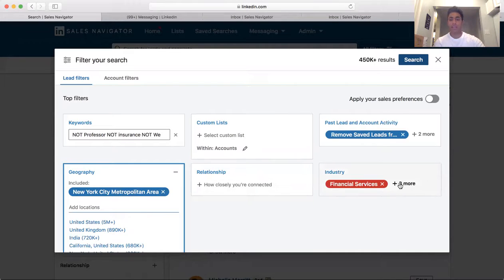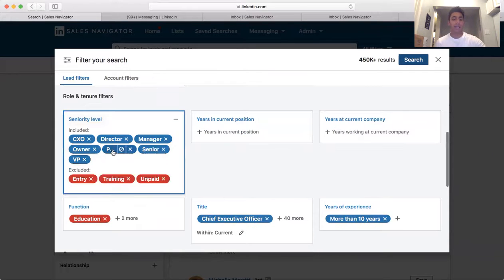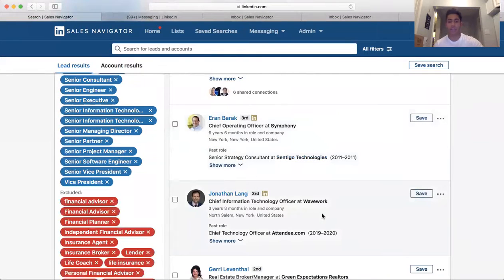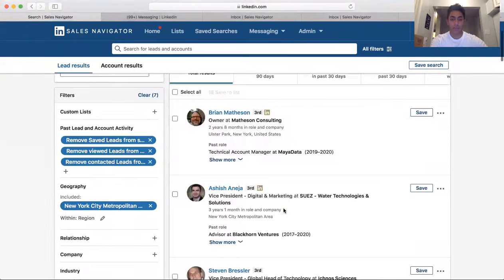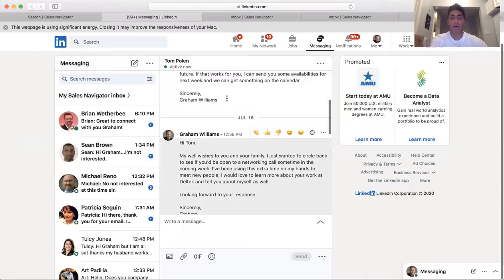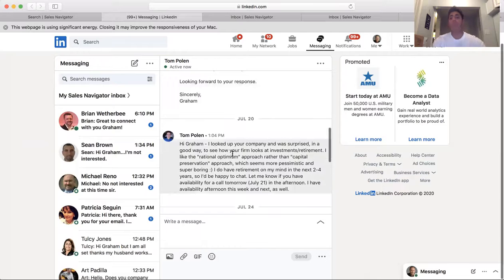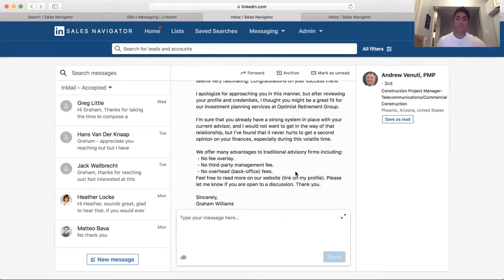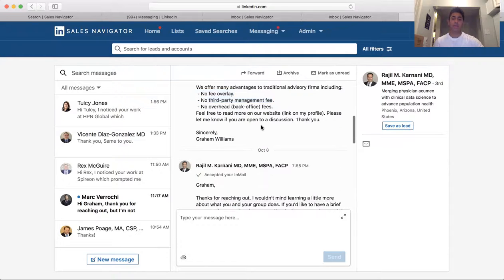Advisor Appointments Demo